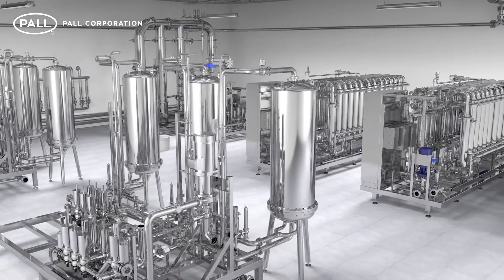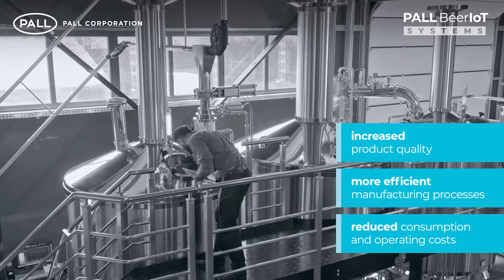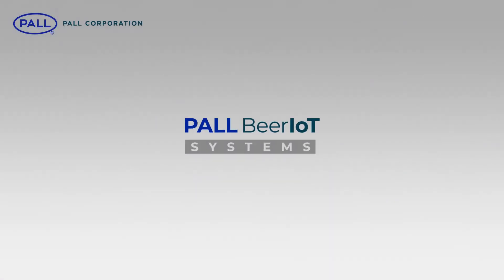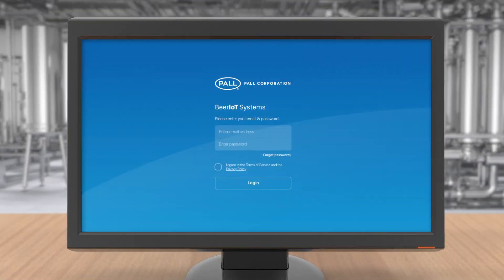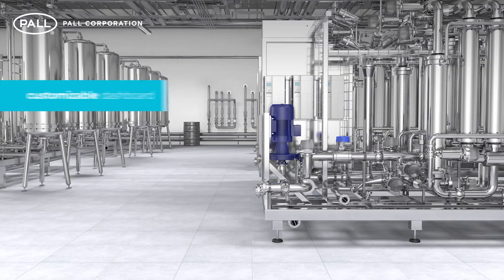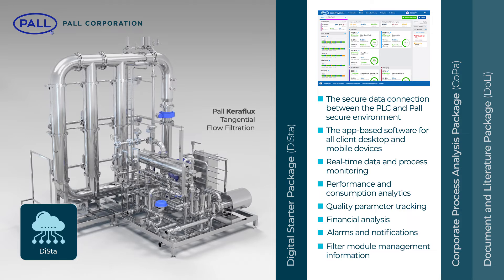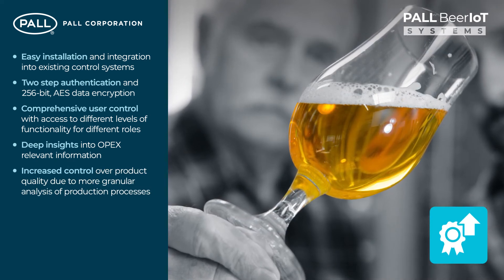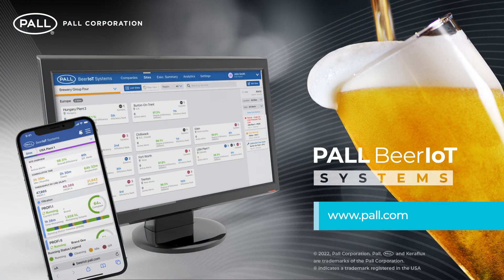Pall BeerIoT Systems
Learn how Pall’s new BeerIoT systems leverage the internet of things (IoT) to impact brewer’s filtration processes; improving machine performance and reducing operating expenses.